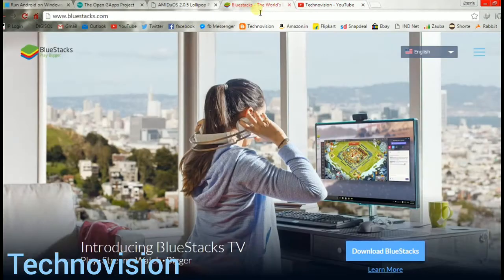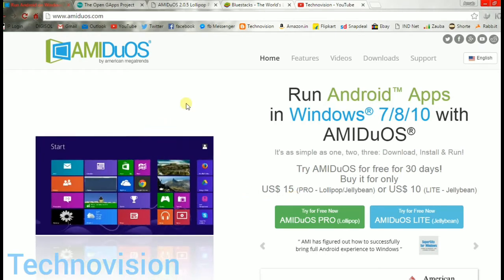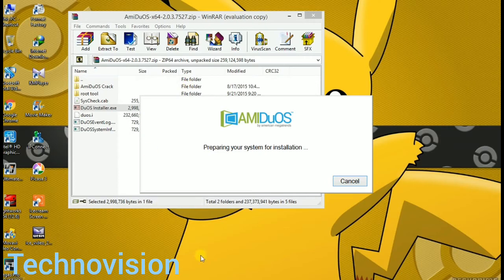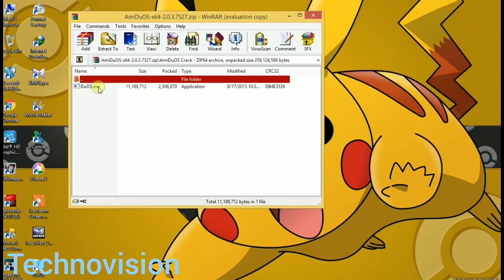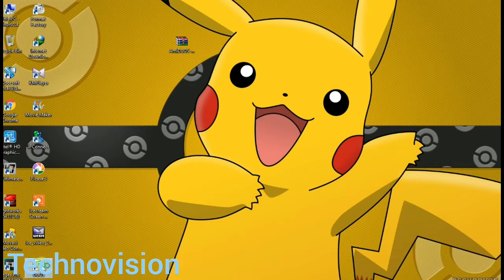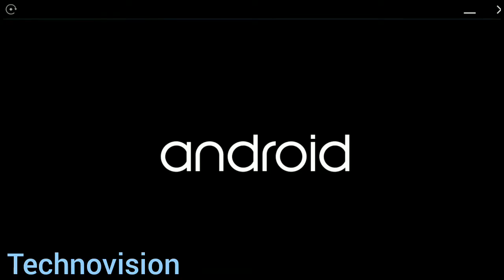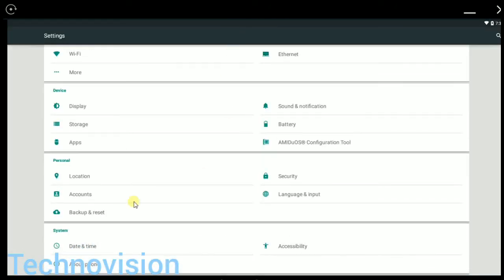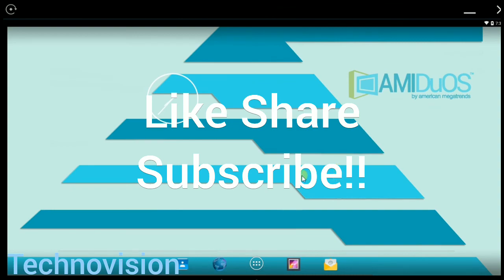AMIDuOS - The Best of Android on Windows!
This is one of the Best Android Emulator for Windows PC available today, running on Android L
My facebook & twitter & snap-chat ID - jeet8997